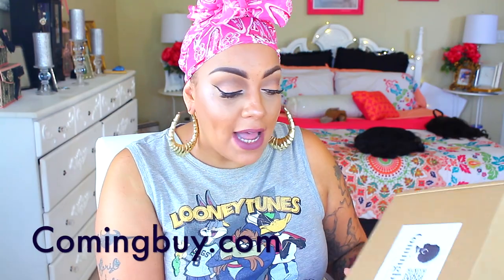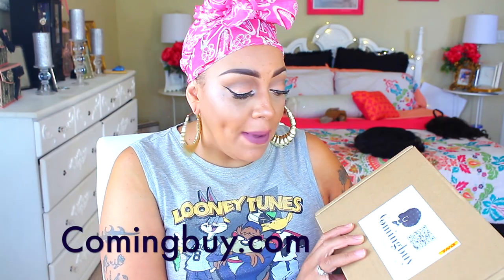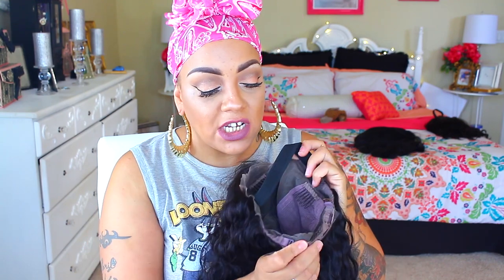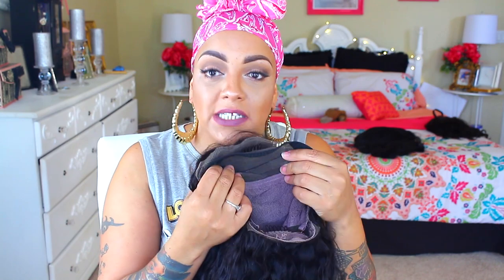GOOD HAIR FOR CHEAP NO LEAVE OUT GLUE-LESS FULL LACE VIRGIN PERUVIAN comingbuy.com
SOME OF MY FAVORITE SITES